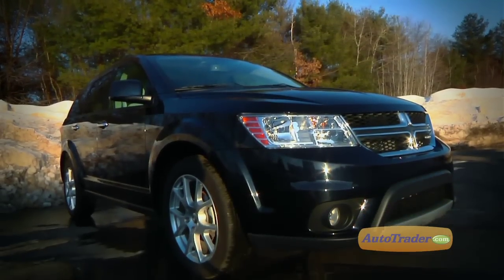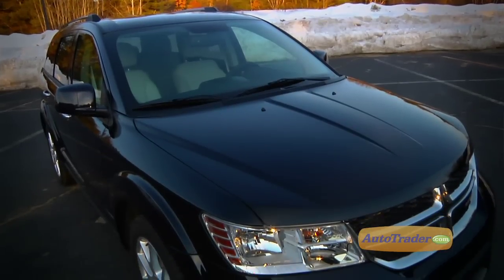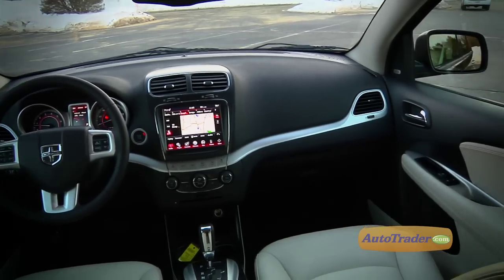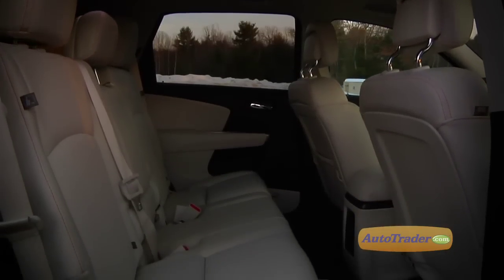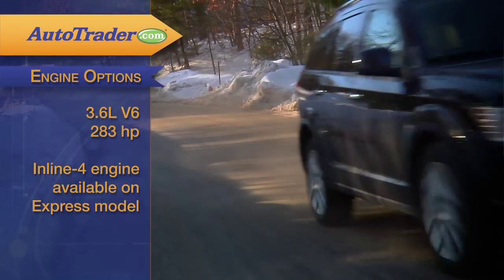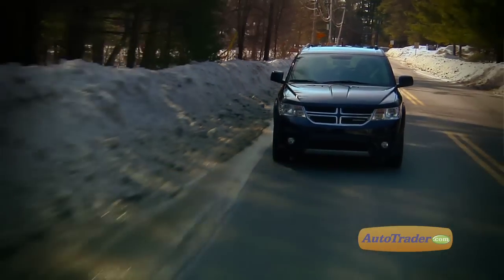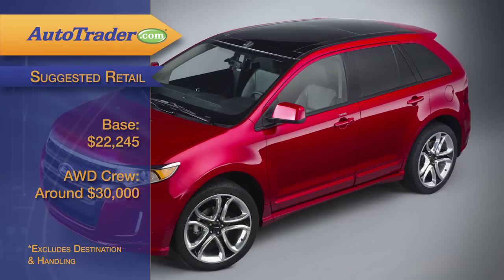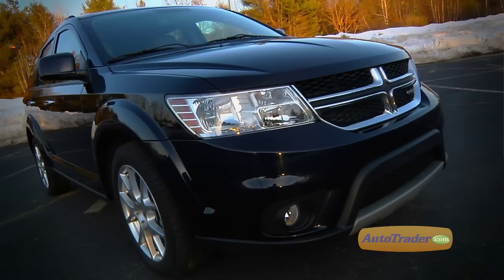2011 Dodge Journey SUV - | New Car Review | AutoTrader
Outside changes are subtle, but inside the 2011 Journey gets a much nicer cabin, touchscreen controls and a smooth, quiet ride.